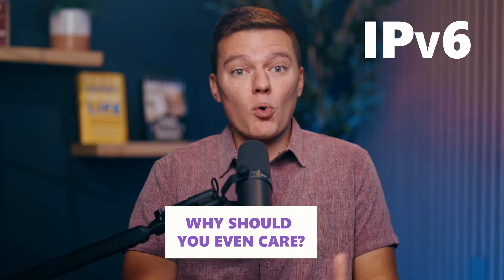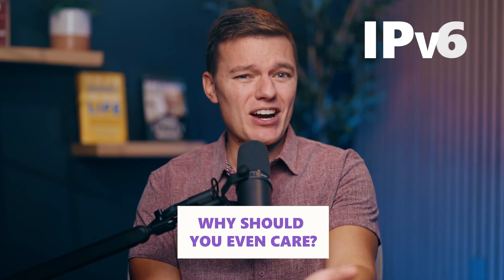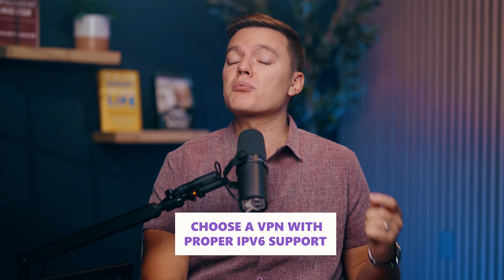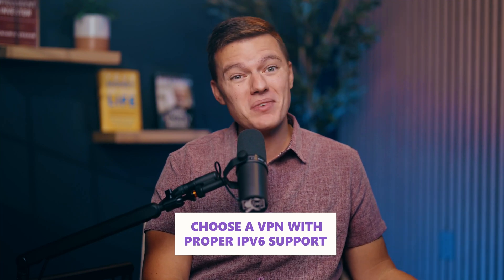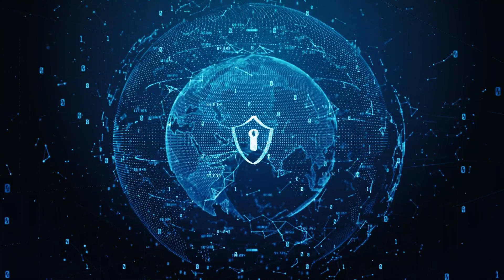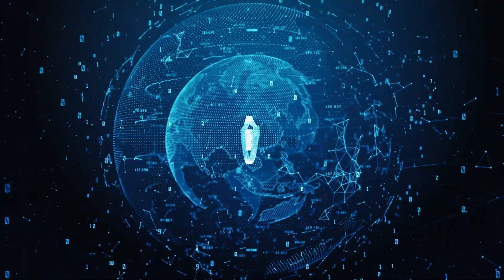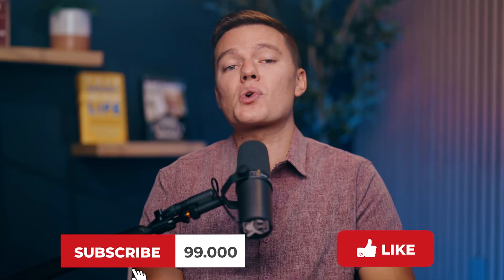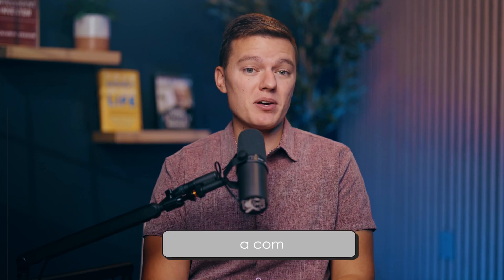Why I Care About IPv6 and You Should Too!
IPv6 is the future of the internet, but it’s not just about more IP addresses—it’s about privacy, security, and staying ahead of potential risks. In this video, I’ll break down what IPv6 is, why it’s such a big deal, and the hidden dangers most people don’t realize. Plus, I’ll show you why most VPNs aren’t ready for IPv6 and how that could put your online privacy at risk. If you care about staying secure online, you don’t want to miss this!

➡️ Get the Deal For the Best IPv6 VPNs That Truly Secure Your Connection:
👉 Hide.me Discount:

00:00 What is IPv6?
00:20 Why IPv4 Is Outdated
00:55 The Privacy Risks of Using VPNs Without Full IPv6 Support
01:24 It's Important to Choose VPNs With Proper IPv6 Support
01:36 Conclusion